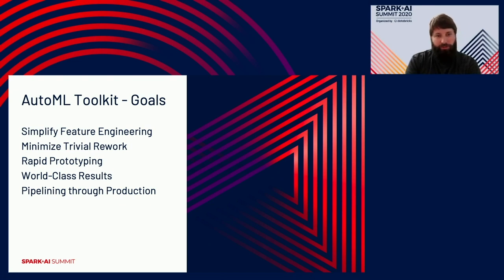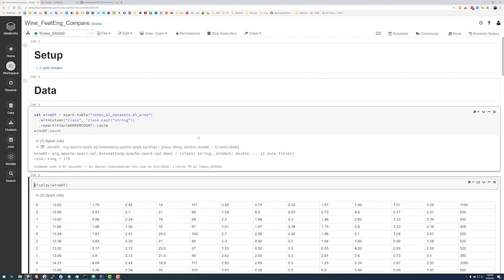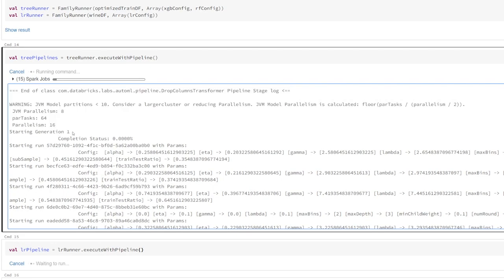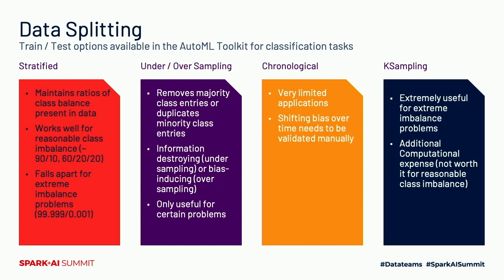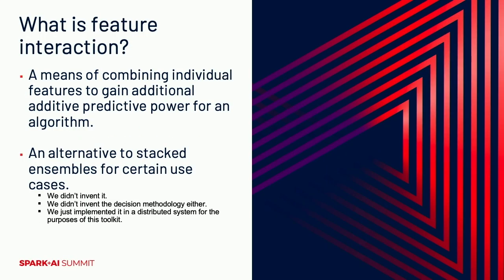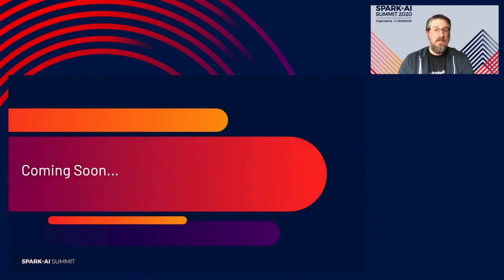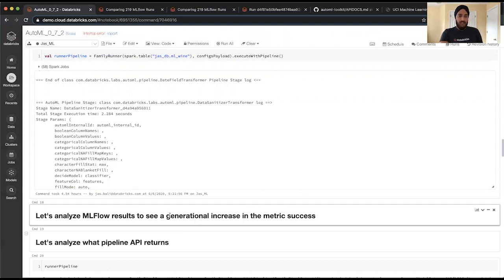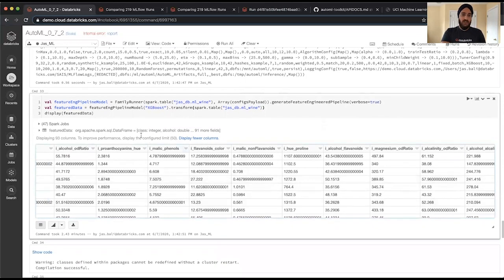AutoML Toolkit – Deep Dive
Tired of doing the same ole feature engineering tasks or tuning your models over and over? Come watch how Databricks Labs is solving this. We will explore how this toolkit automates and accelerates: Feature Engineering/Culling Feature Importances Selection Model Selection & Tuning Model Serving/Deployment Model Documentation (MLflow) Inference & Scoring